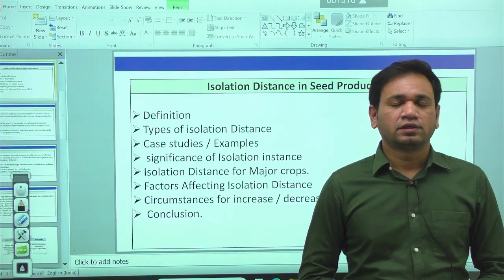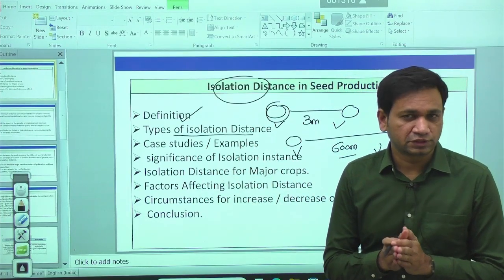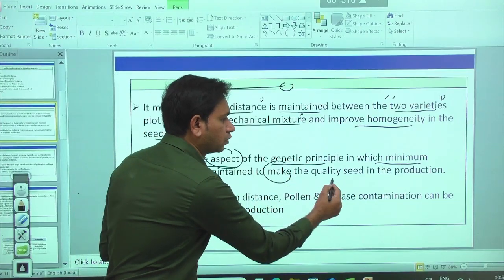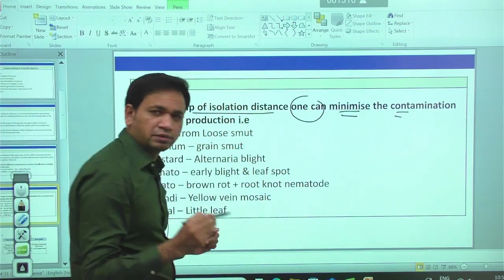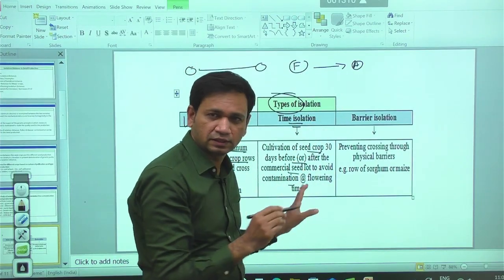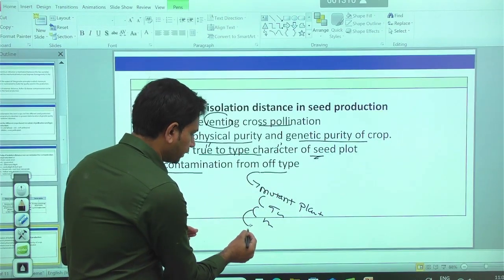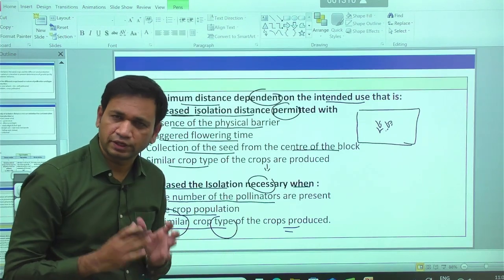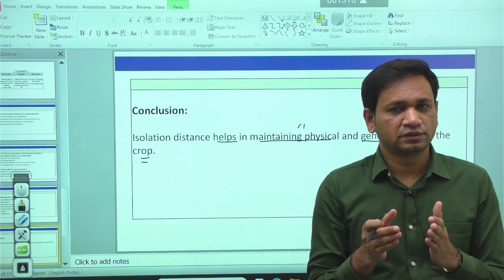Agriculture Optional: UPSC: Isolation Distance: Seed Technology: PAPER 2